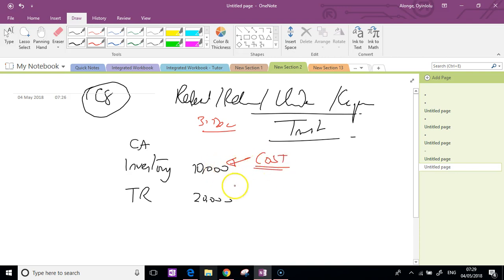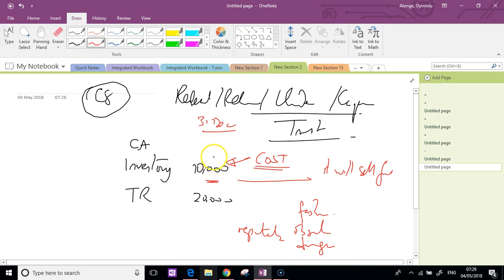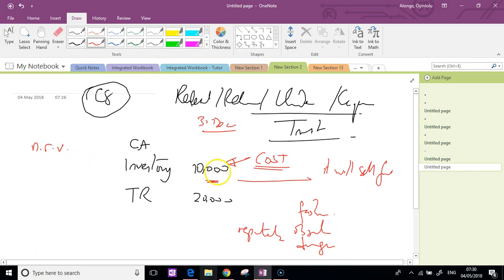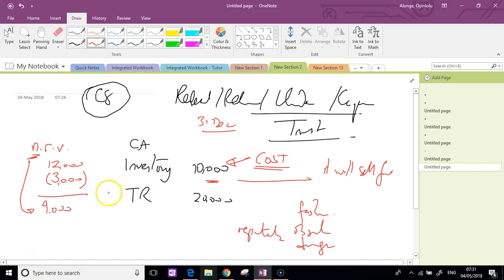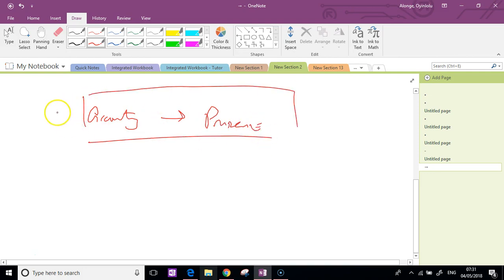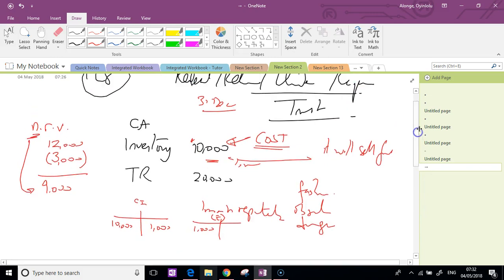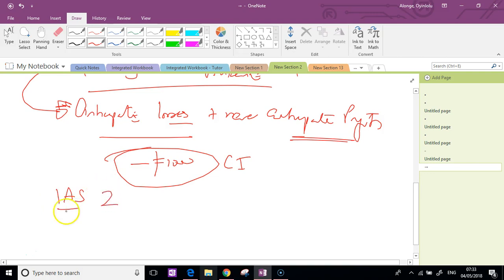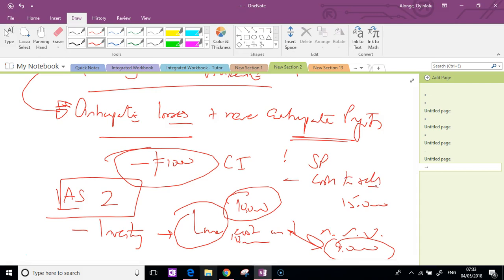AAT Chapter Eight